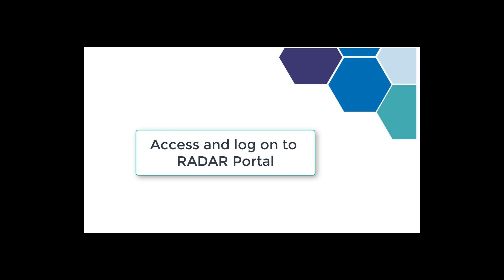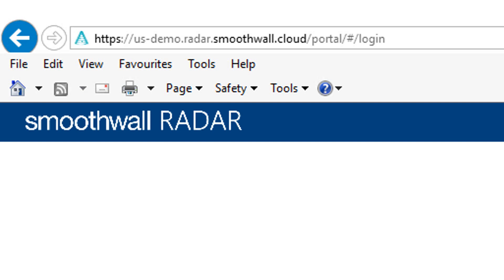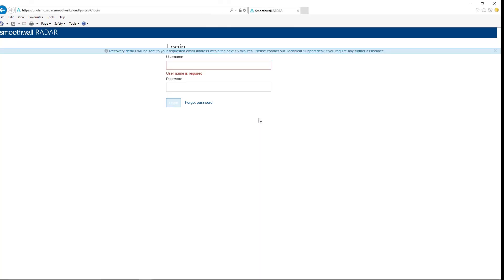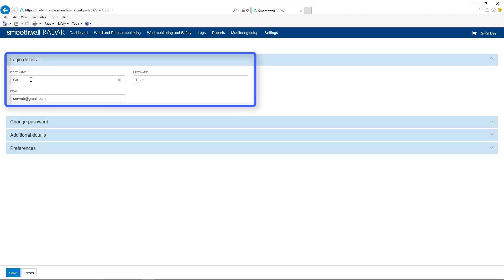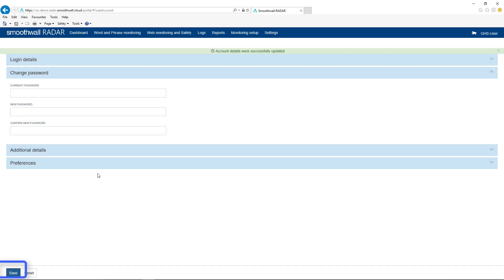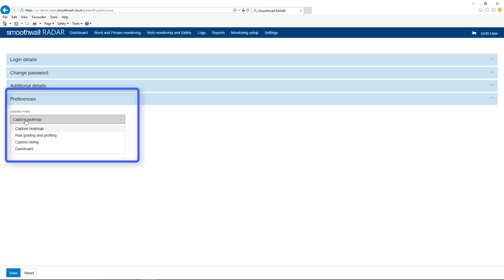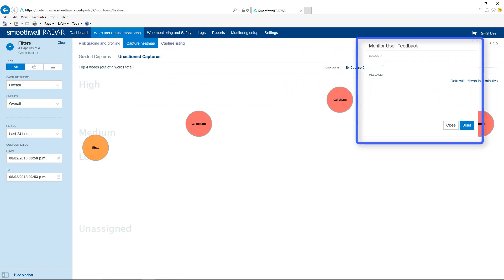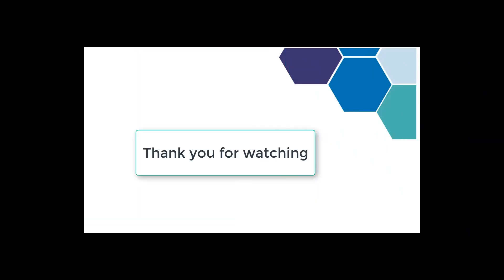Monitor self-service (RADAR): Logging in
This video explains the process of accessing Smoothwall RADAR. A valid user name and password will also have been provided for access.
If the quality of this video is low, click settings cog on the video and increase the quality to 1080HD.